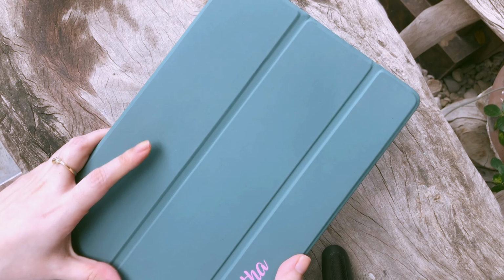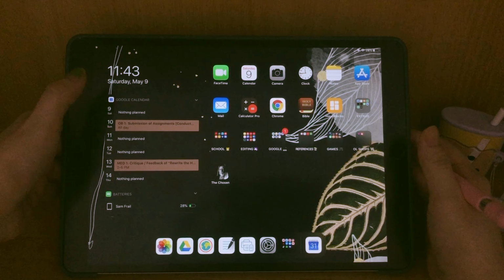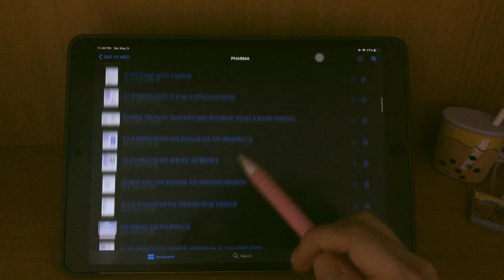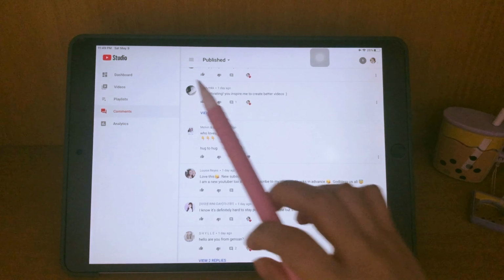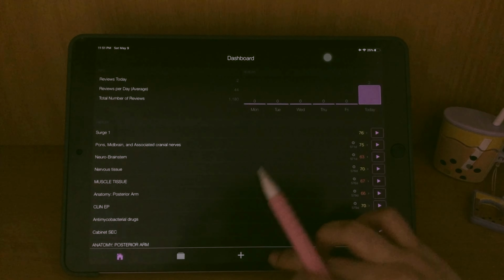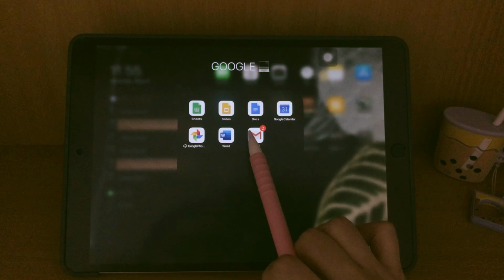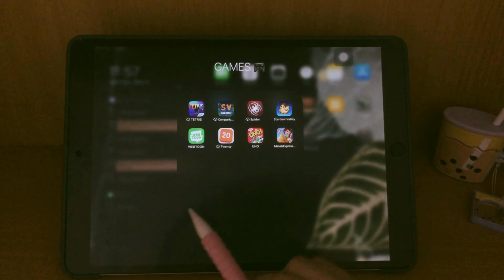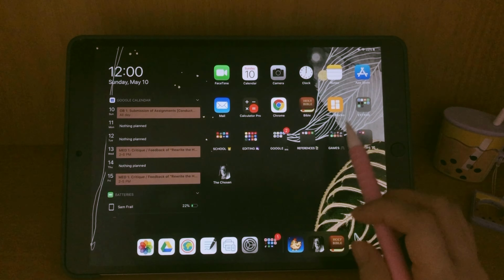WHAT’S ON MY IPAD PRO ft. Paper-like Screen Protector (Philippines)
Hey guys!

A little break from the vlogs, I will finally share with you the apps I have on my ipad which have greatly helped me so far in med school.

Hope this video will help you somehow 💗

🌙 FAQs:

✖️Age: 23

✖️PRE MED COURSE: BS Pharmacy in UST

✖️CURRENT YEAR IN MED SCHOOL: 2nd Year (as of writing)

✖️Notetaking app I use on my iPad: Goodnotes 5

✖️EDITOR: InShot, iMovie, Vllo using iPhone X